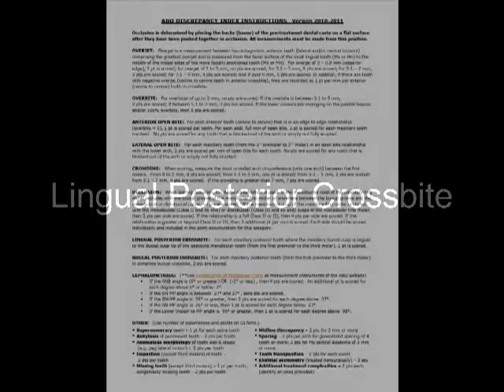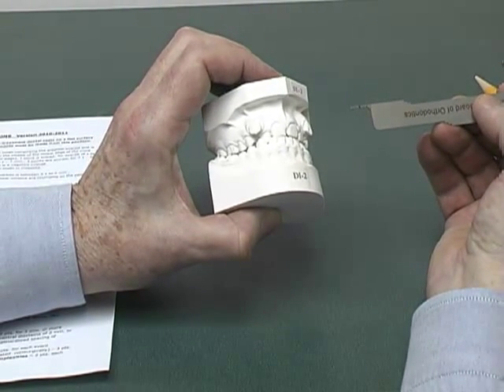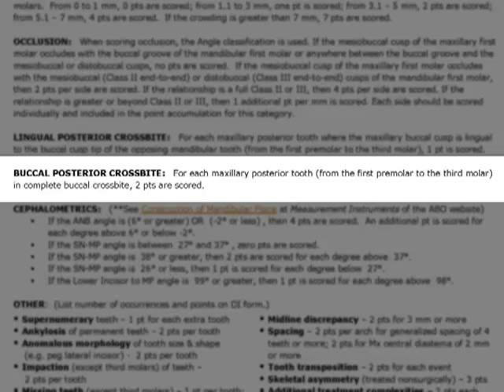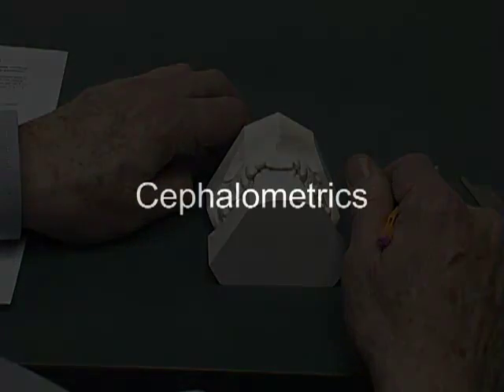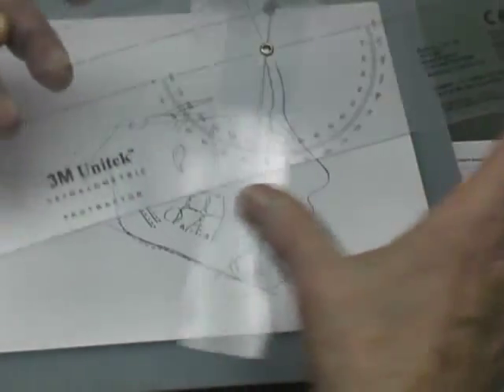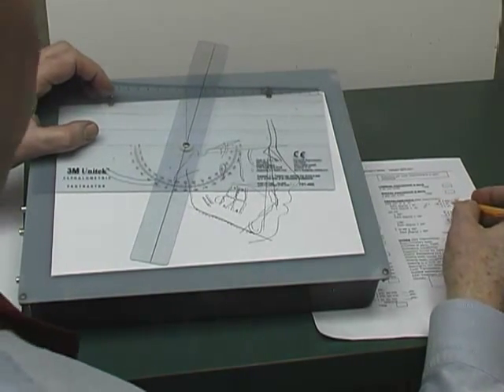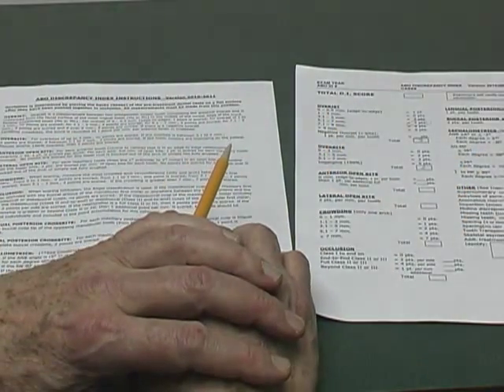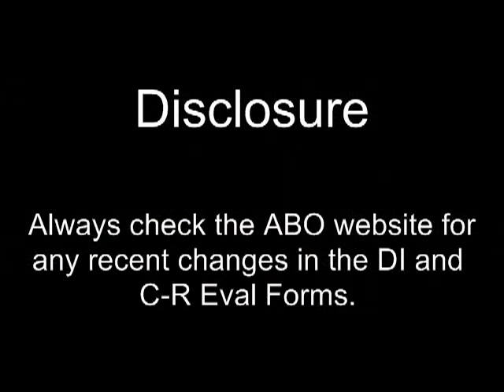DI Form Measurement Demonstration Part 3 of 3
Measurement Demonstration of the ABO's Discrepancy Index (DI) form by Dr. Allen Moffitt. Part three of three parts. 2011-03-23